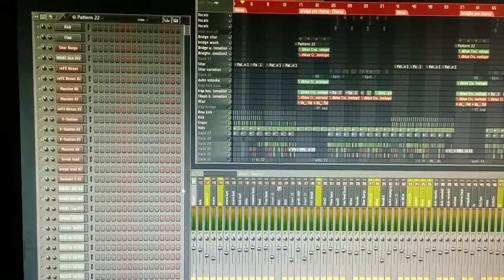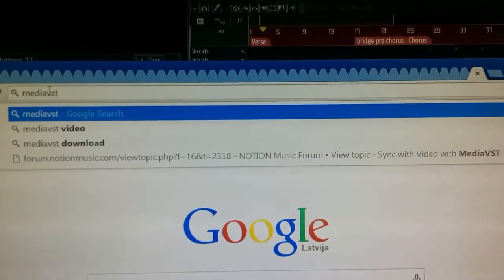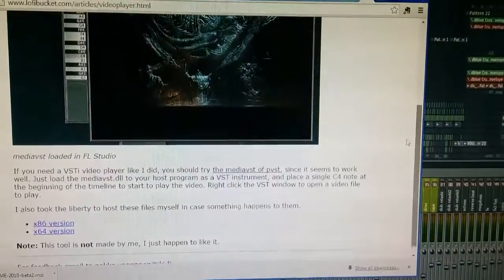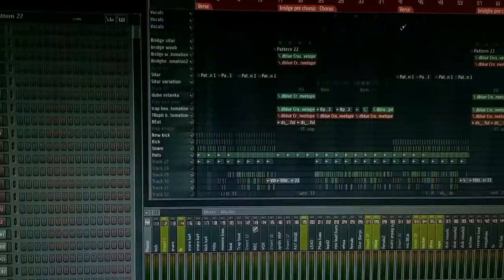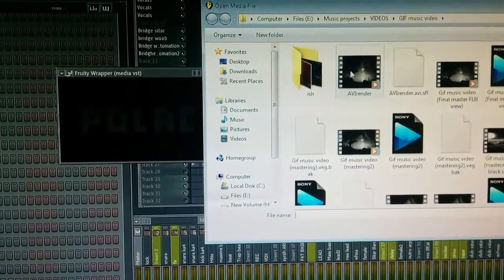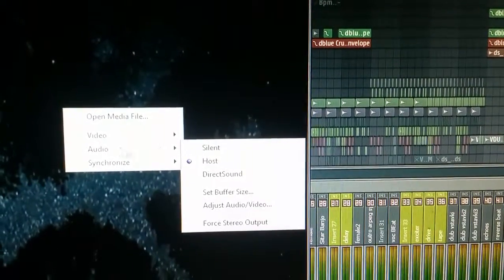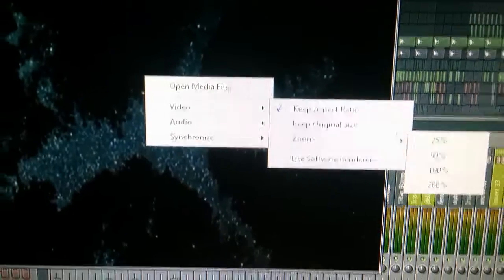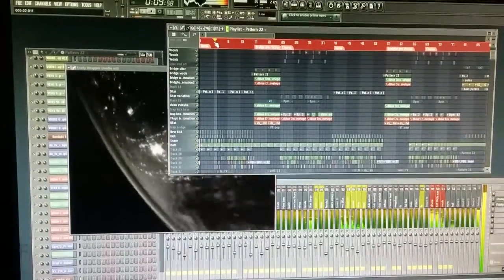Video files in FLstudio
Video files in FL studio.

If you need to work with video files and FLstudio, then here is one of the possible FREE solutions. You can use Mediavst and run a video file in your FLstudio project. Downsides - plays only .AVI files (I did not try all possible formats) and there's a little problem with SYNC. But try it, play with it may be you will sort out all the problems.